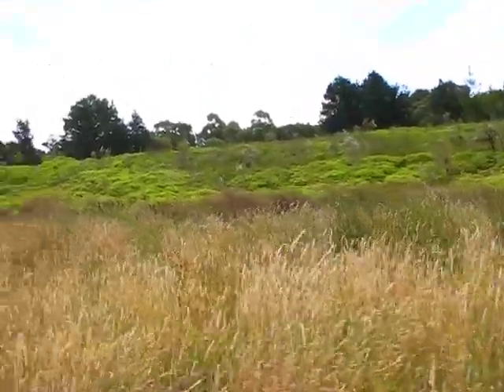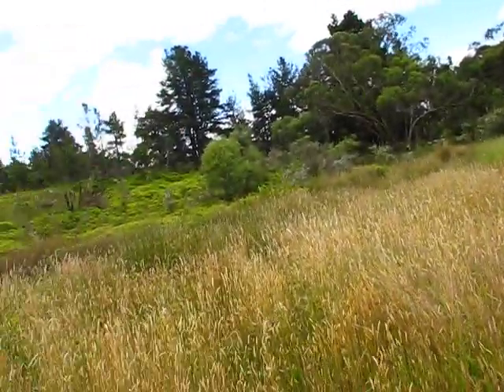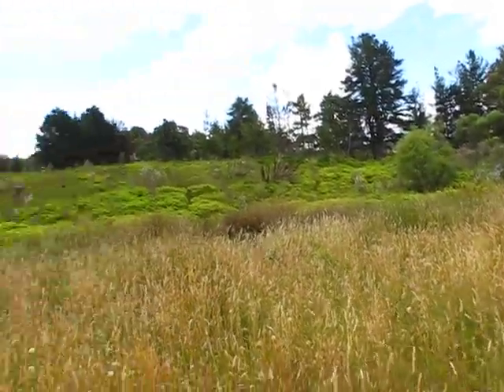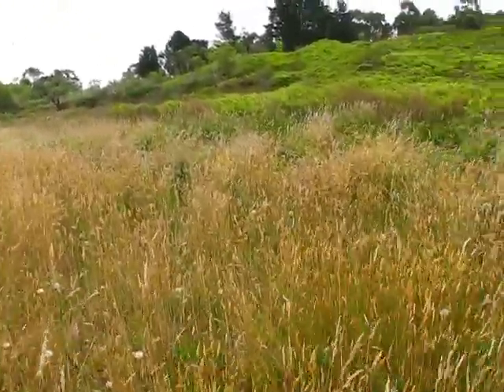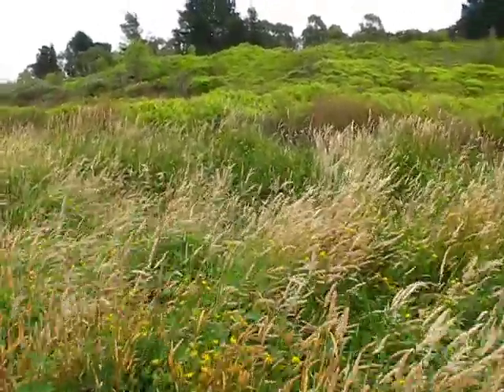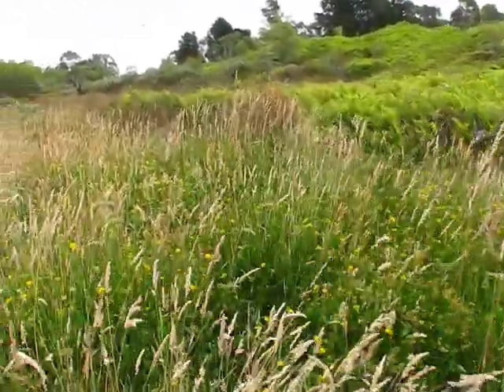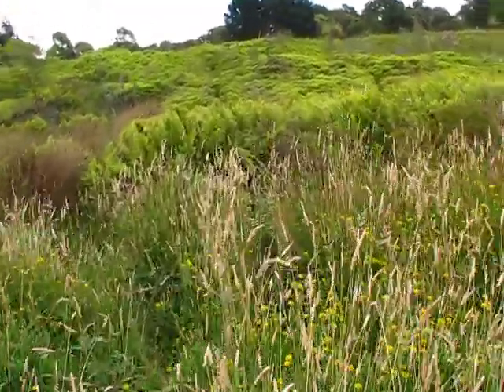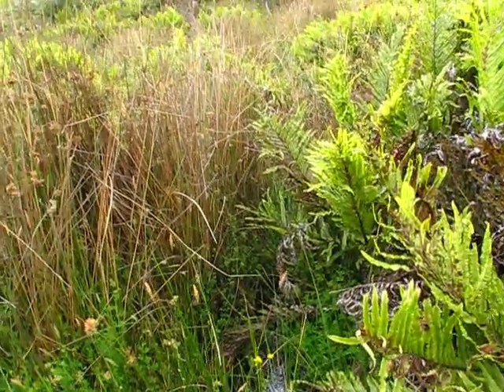[24X] ... [2013]-[CP]-Season-'Ultipenultimate'-CHRISTMAS-R-Den-Doid ... [24X]